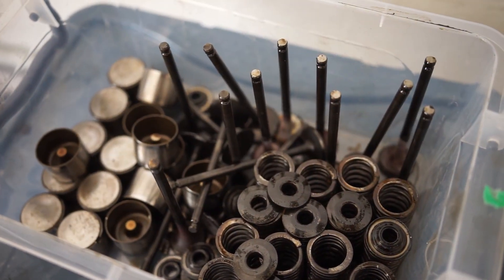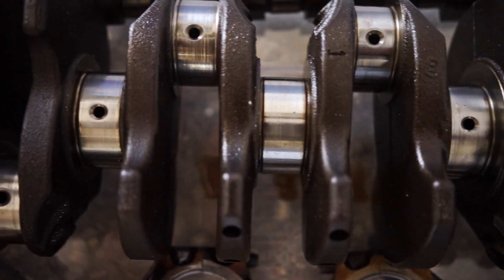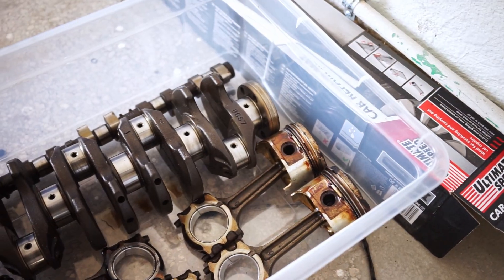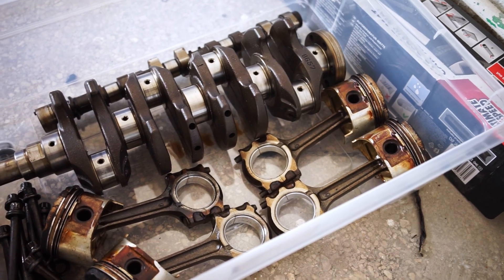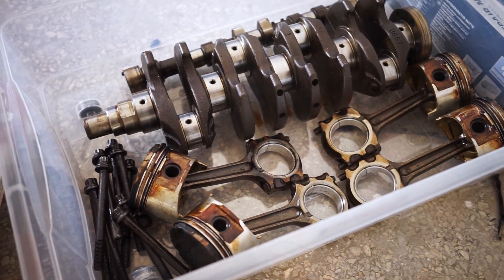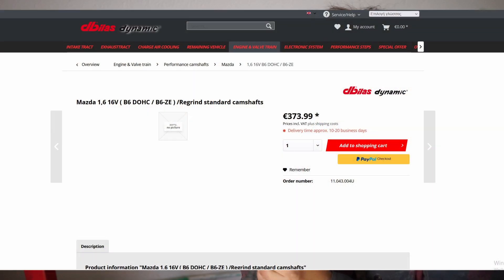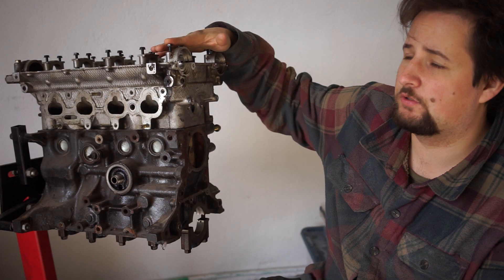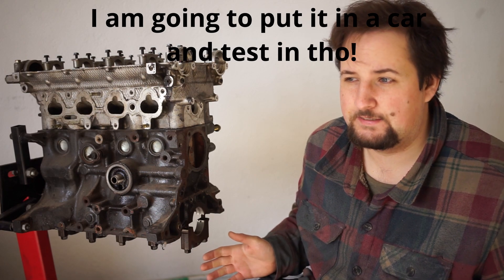Trying to build a Low budget NA Miata Engine | 160 HP for 1500$ | Introduction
In this video we are introducing an engine Project where we are trying to build a naturally aspirated Miata engine that will hopefully be producing at least 160 HP at a low cost. From modifying the crankshaft, lightening pistons and rods, to porting the head and building a custom intake. We hope to achieve our goal of 160 HP

Camera Gear:
Rode Videomic